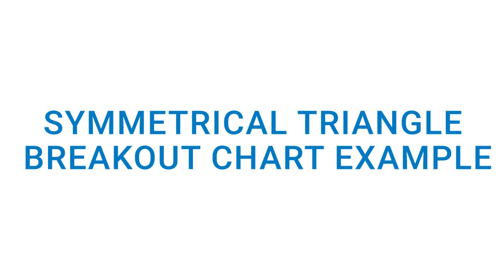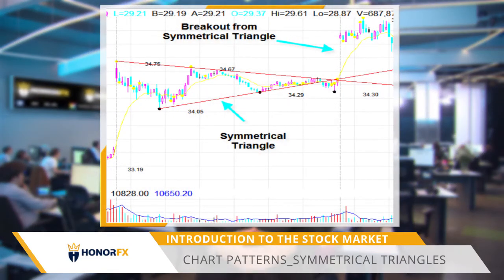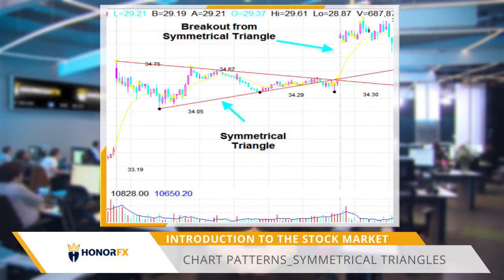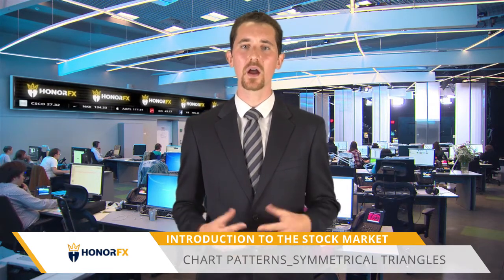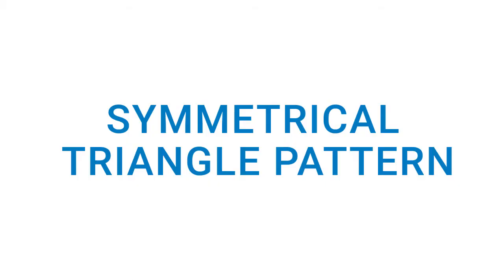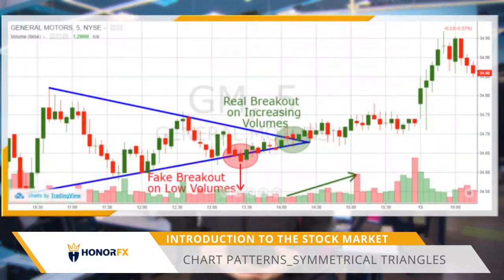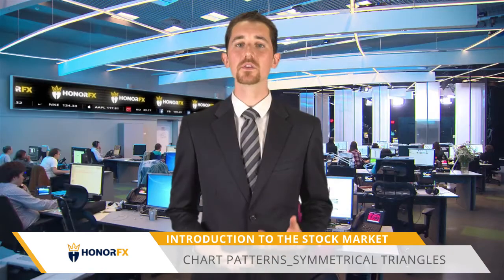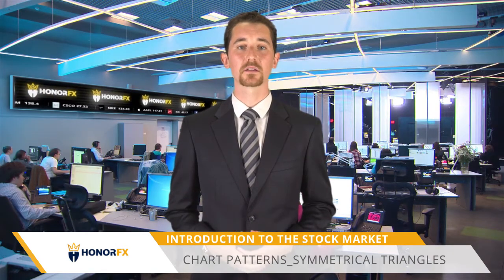HonorFX EN MIG Introduction to stock 7 Stock Market Symmetrical triangles